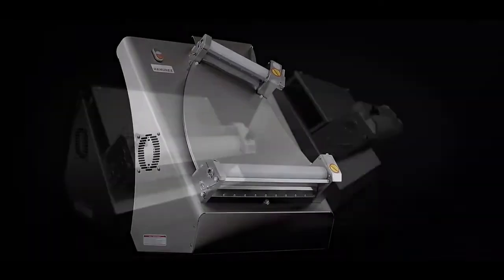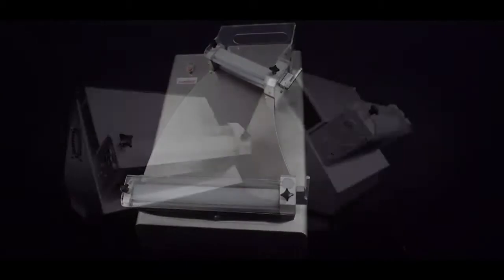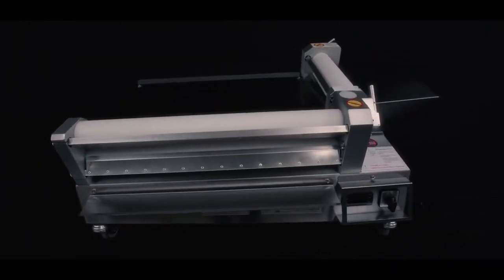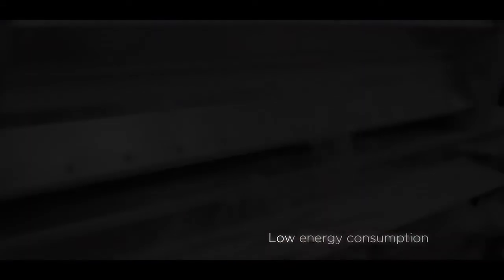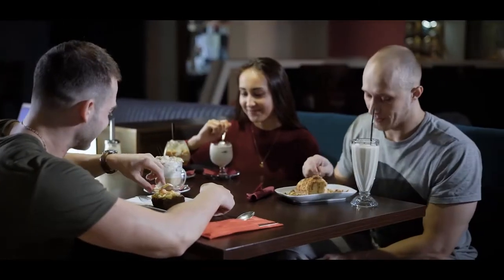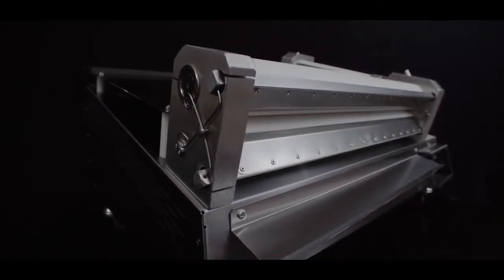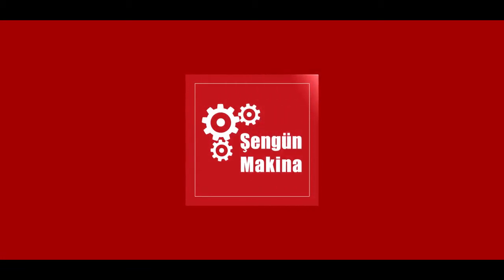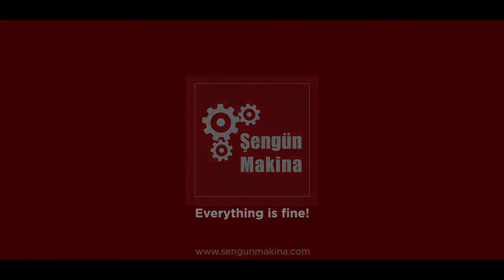Тестораскаточные машины для лаваша Senoven от ПРАЙД ГРУПП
Горизонтальная тестораскаточная машина настольного типа.
Применяется для раскатывания пластов теста больших диаметров.
Толщина и диаметр теста регулируются с помощью регулировки валов, изготовленных из пищевой пластмассы.
Корпус машины произведен полностью из нержавеющей стали.
Оборудование прекрасно подходит для производства теста для пиццы, лаваша и других изделий.